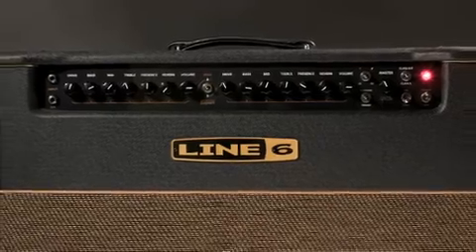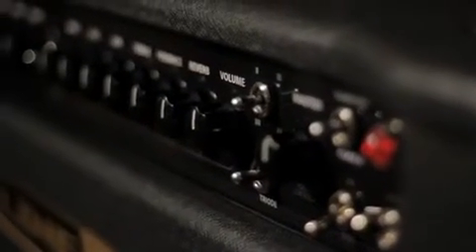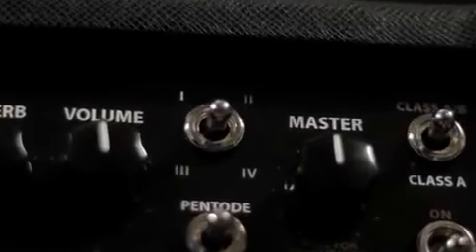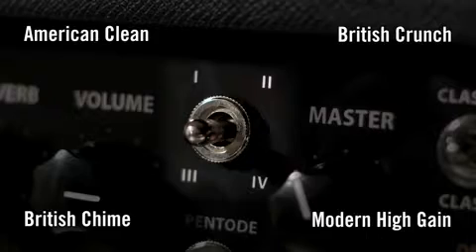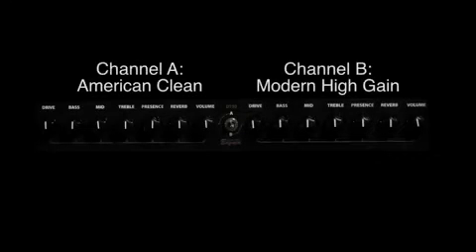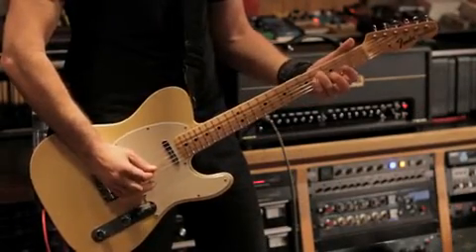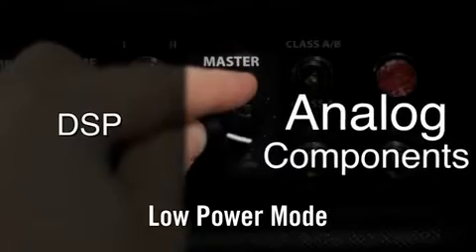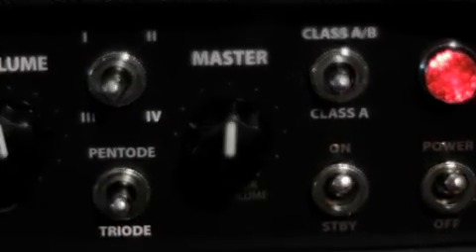DT50 Guitar Amplifier Features Line 6